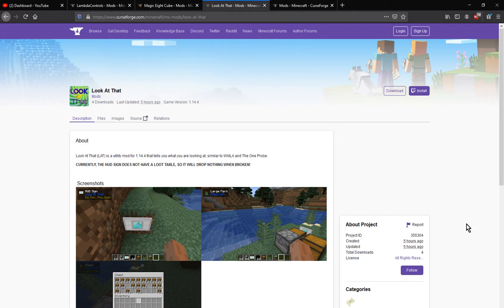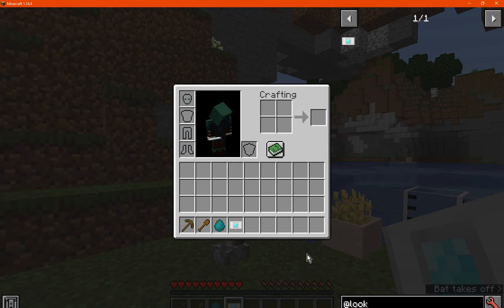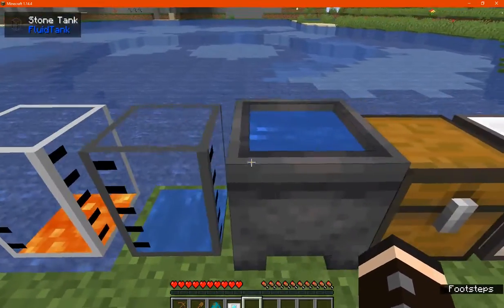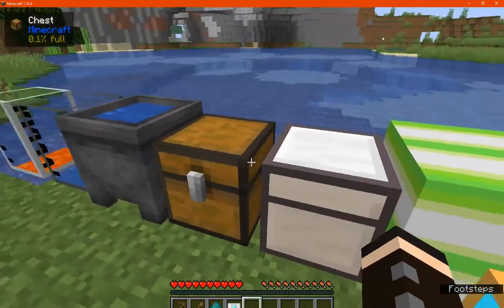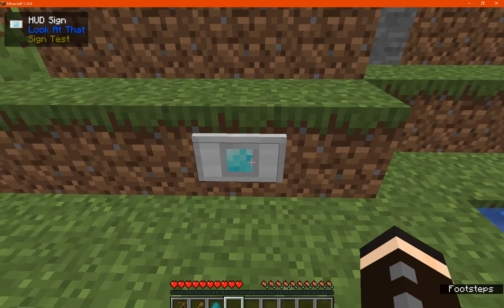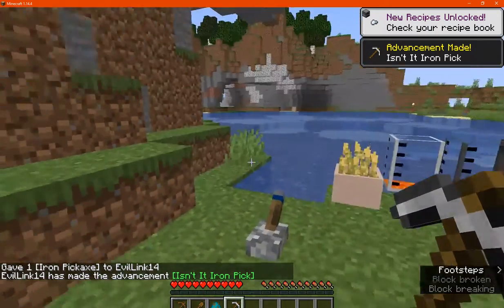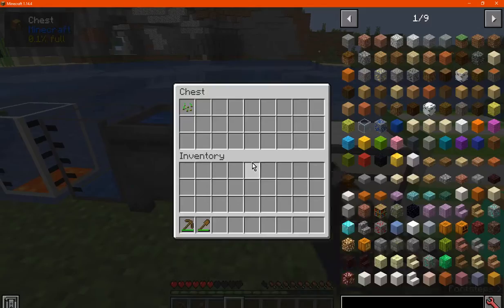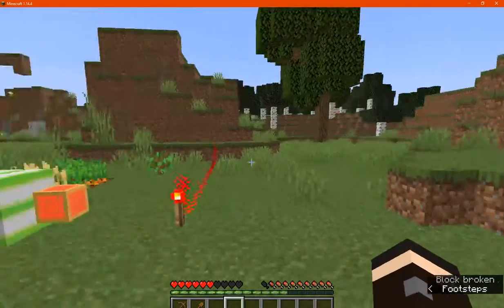Look At That 1.14.4 Forge Mod Overview/Impressions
A mod that adds a sign and displays info about chest contents. More might be added over time.